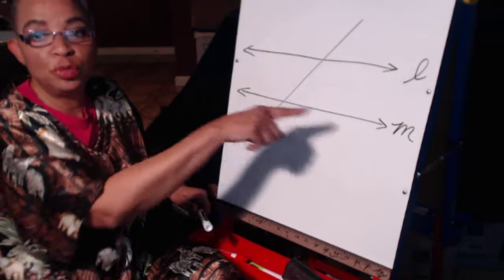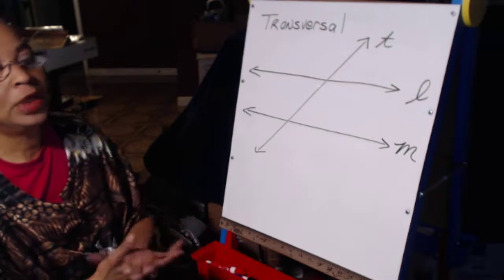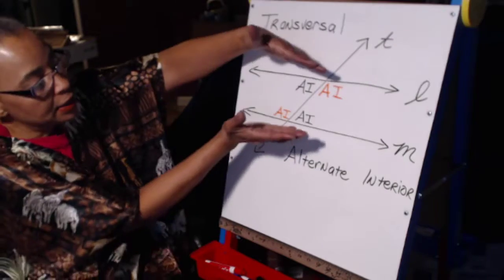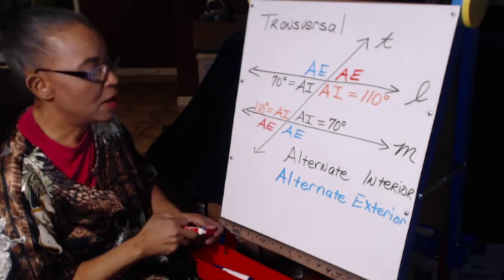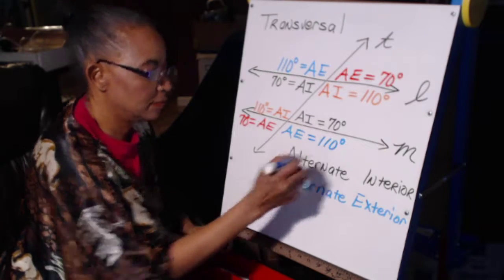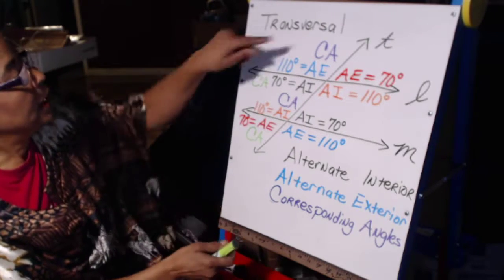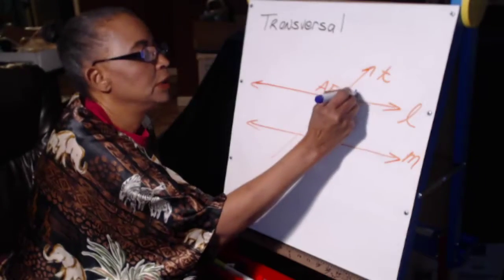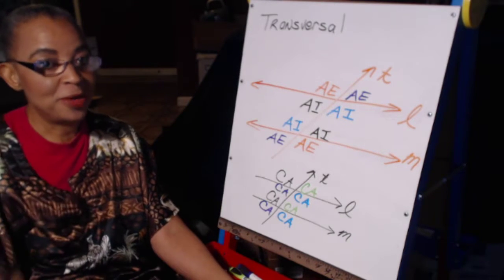Comparing More Pairs of Angles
Comparing pairs of angles made from two parallel lines that are cut by a third line called the transversal. This construction creates alternate interior angles, alternate exterior angles, and corresponding angles.